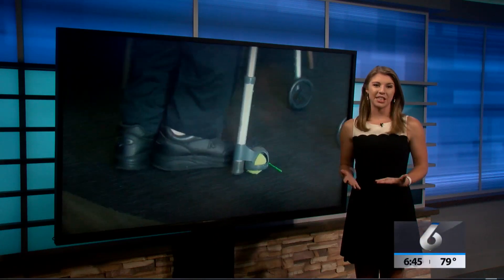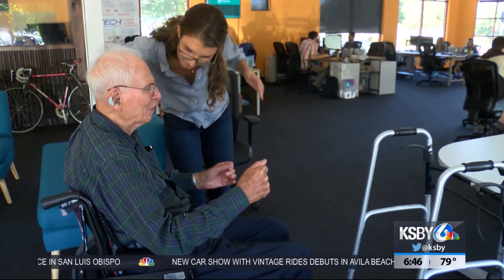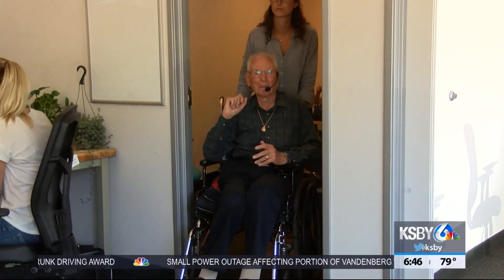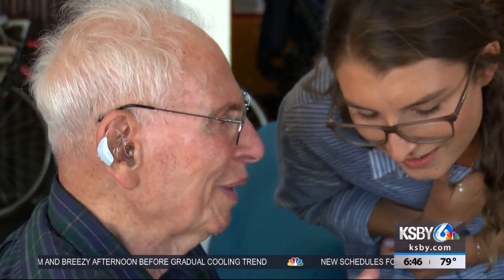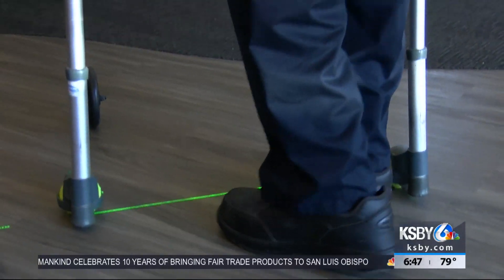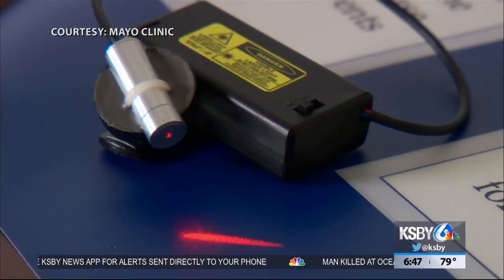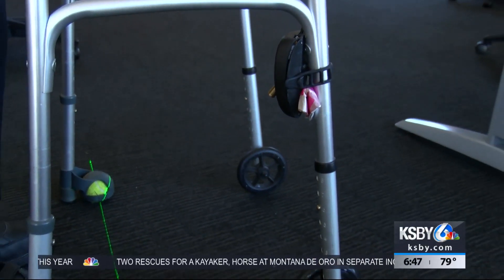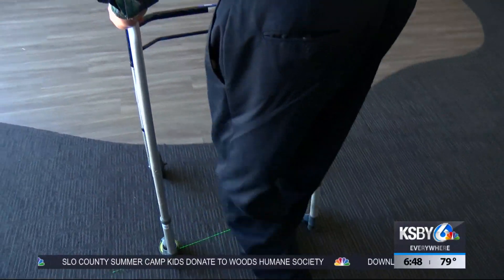Cal Poly grad creates gadget to help Parkinson's patients step toward independence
Most of us do it without a second thought, but for 87-year-old Korean War veteran Jack Brill, taking a step can feel impossible. A new device is helping him do just that.